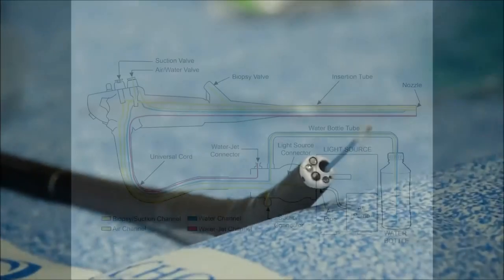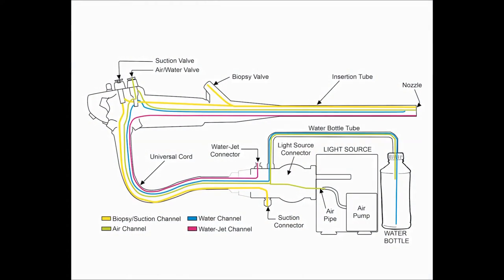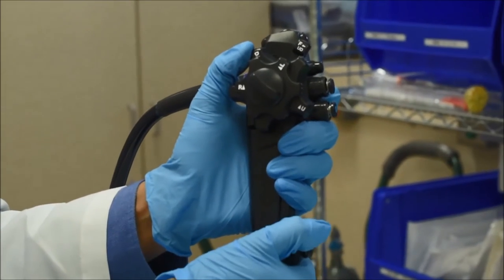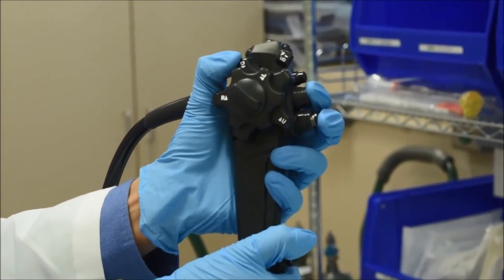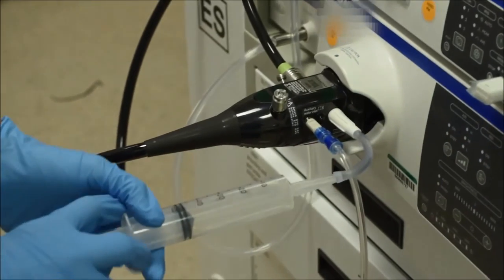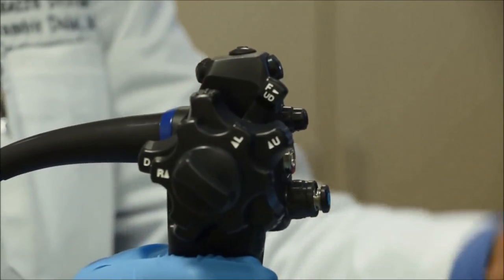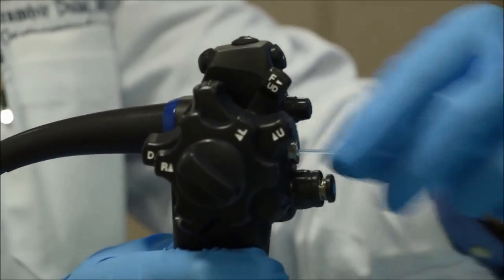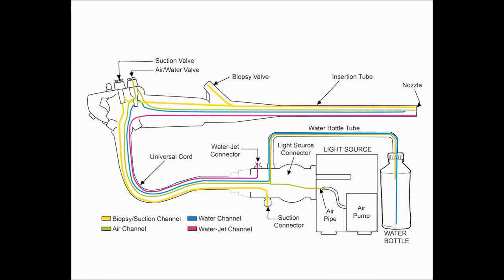Troubleshooting Commonly Encountered Problems with the Endoscope (DV076)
Preview ASGE’s 2016 Audiovisual Award Winning procedural video, Troubleshooting Commonly Encountered Problems with the Endoscope (DV076). The authors present the basics of the endoscope functions, as well as advanced trouble shooting techniques when problems occur with the endoscope.

ASGE videos feature live-action endoscopic content, complemented by expert instruction on the latest topics. Most releases also offer the ability to earn valuable CME credits. To purchase procedure videos, visit ASGE's Endoscopic Learning Library